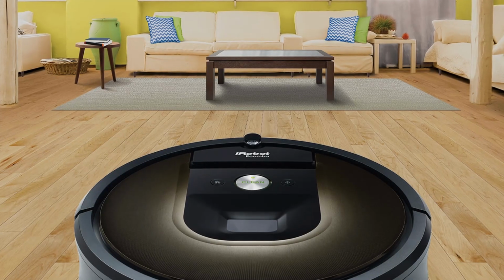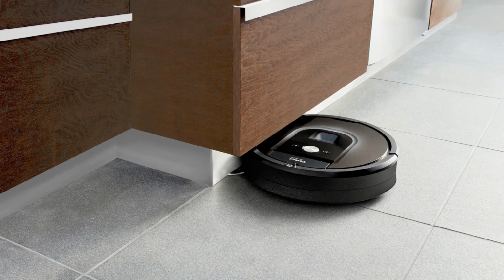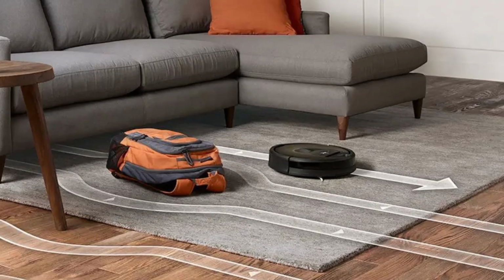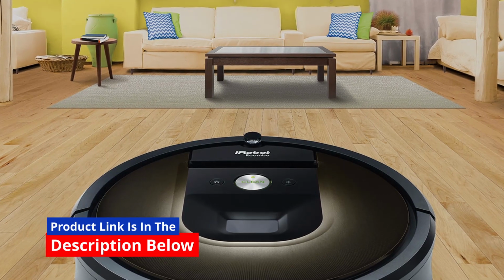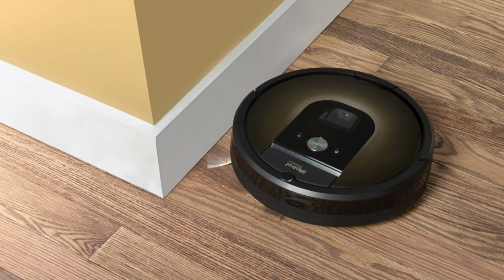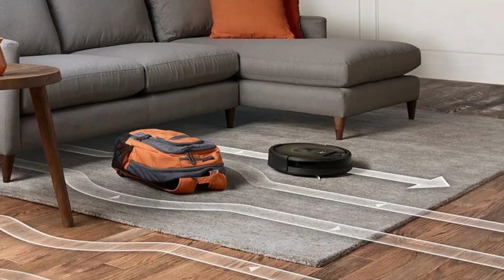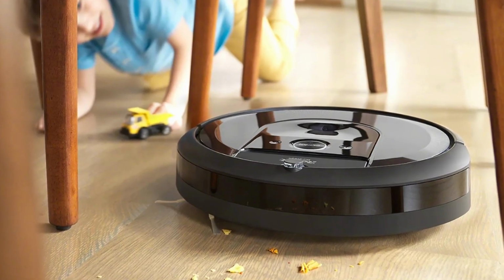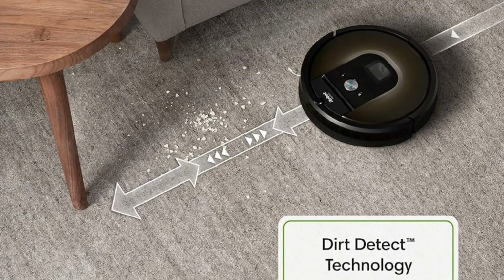iRobot Roomba 980 Wi-Fi Connected Robot Vacuum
Looking for an efficient way to keep your home clean without lifting a finger? The iRobot Roomba 980 Robot Vacuum might be just what you need! This powerful, Wi-Fi-connected vacuum offers 10x air suction, ideal for homes with pets, carpets, and hard floors. Its advanced Power Boost Technology automatically increases cleaning power on carpets, while its AeroForce 3-Stage Cleaning System ensures thorough cleaning of dirt, debris, and allergens.

The iAdapt 2.0 Navigation system with vSLAM technology helps the Roomba map and navigate your home efficiently, cleaning every corner. Pet owners will love the Dual Multi-Surface Rubber Brushes, which handle pet hair without tangles, and the High-Efficiency Filter that captures 99% of allergens and pet dander.

With the iRobot Home App, you can control and schedule cleaning sessions from your smartphone, whether you're at home or away. Plus, it's compatible with Amazon Alexa and Google Assistant for voice-activated control. The Roomba 980 runs for up to 120 minutes on a single charge and will automatically dock and recharge to finish the job.